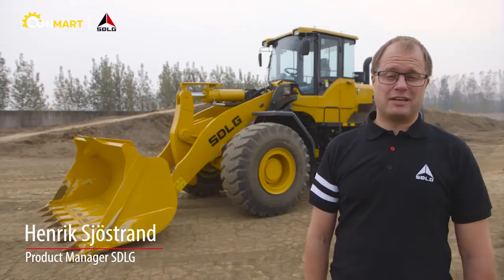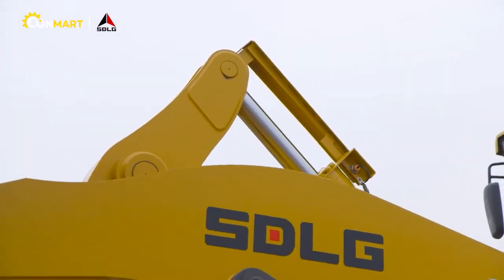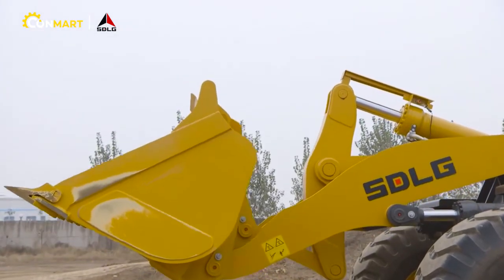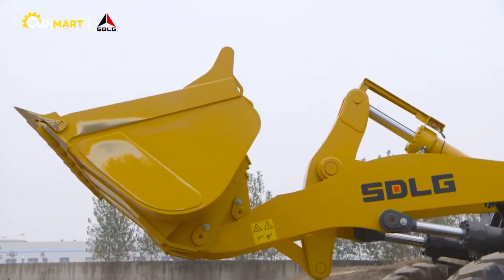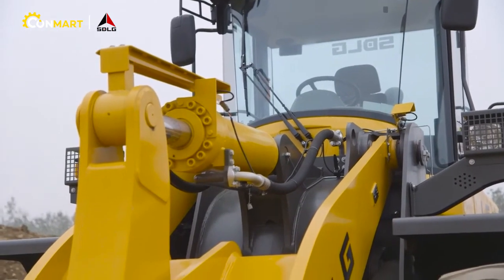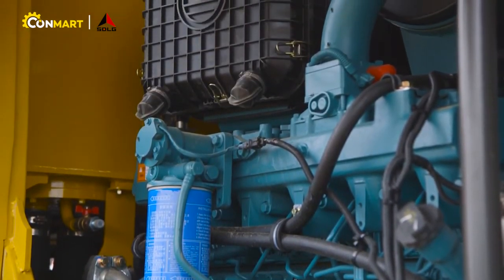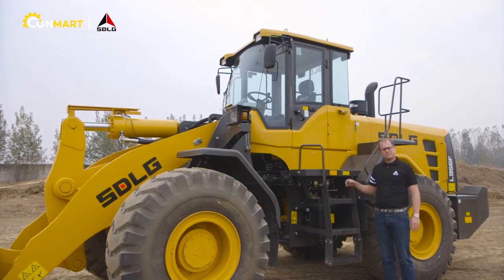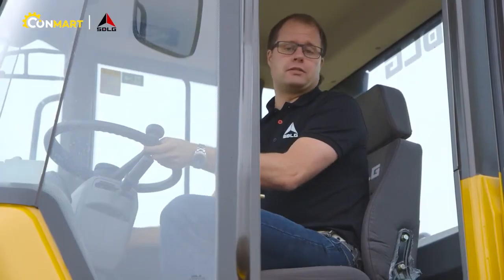Wheel Loader With 5-ton Lift Capacity - SDLG L956F Review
The SDLG L956F wheel loader has a 5-ton lift capacity with a 175 kN maximum breakout force. It is equipped with Weichai Engine with a rated power of 162 kW and is engineered for high productivity with large cab and easy maintenance.